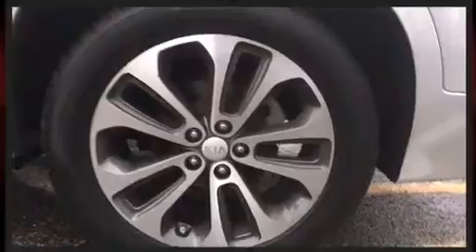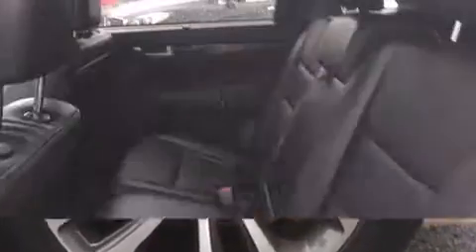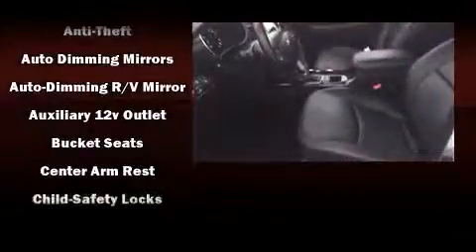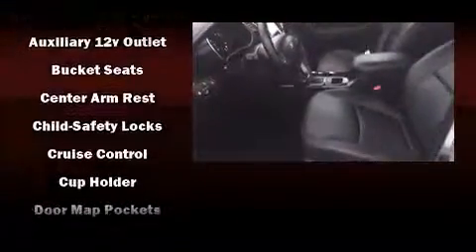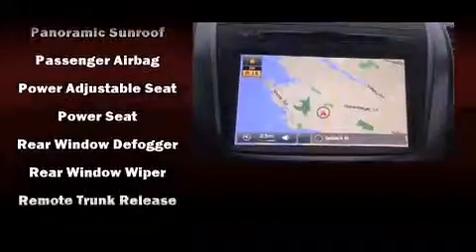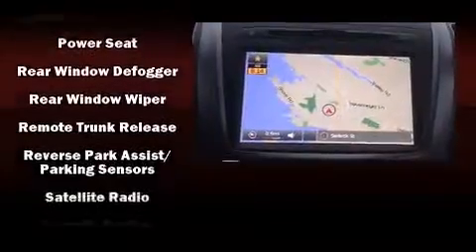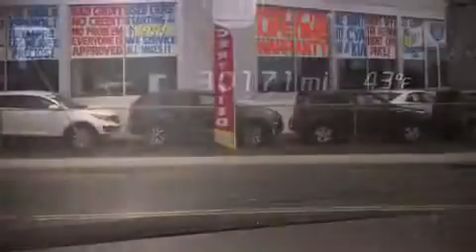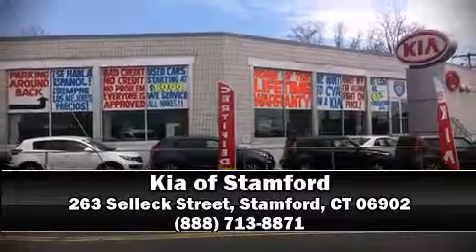2014 Kia Sorento SX V6 in Stamford, CT 06902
Take command of the road in the 2014 Kia Sorento. With just over 30,000 miles on the odometer, this 4 door sport utility vehicle prioritizes comfort, safety and convenience. Smooth gearshifts are achieved thanks to the 3.3 liter 6 cylinder engine, and for added security, dynamic Stability Control supplements the drivetrain. A wealth of standard features means that you no longer have to sacrifice. Like power windows, mirrors, and seats, delay-off headlights, an automatic dimming rear-view mirror, heated and ventilated seats, blind spot sensor, remote keyless entry, an overhead console, and seat memory. Features such as automatic climate control and leather upholstery prove that economical transportation does not need to be sparsely equipped. For drivers who enjoy the natural environment, a power moon roof allows an infusion of fresh air. Premium sound drives 10 speakers, providing you and your passengers a sensational audio experience. Kia ensures the safety and security of its passengers with equipment such as: dual front impact airbags with occupant sensing airbag, front SIDE impact airbags, traction control, brake assist, anti-whiplash front head restraints, a panic alarm, and 4 wheel disc brakes with ABS. When road conditions become unpredictable, rely on all wheel drive to maintain outstanding control. This vehicle has achieved Certified Pre-Owned status, by passing Kia's comprehensive certification process, including a rigorous 150 point inspection! Our sales reps are extremely helpful & knowledgeable. We'd be happy to answer any questions that you may have. Please don't hesitate to give us a call.